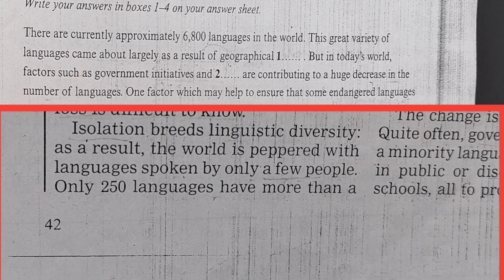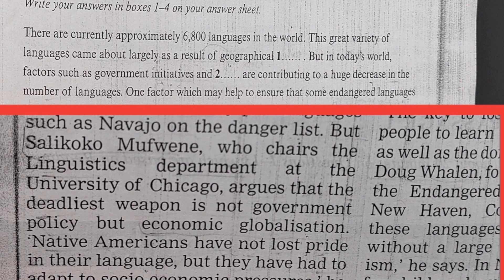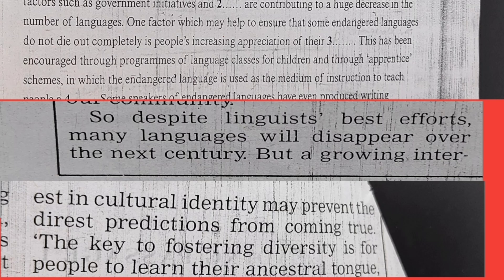ielts cambridge reading passage solved ||Target ielts academy